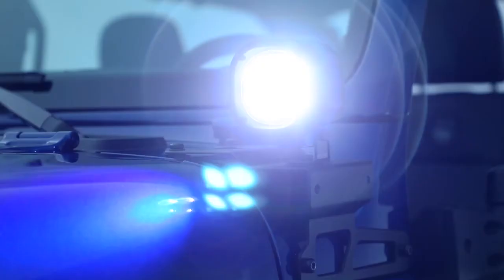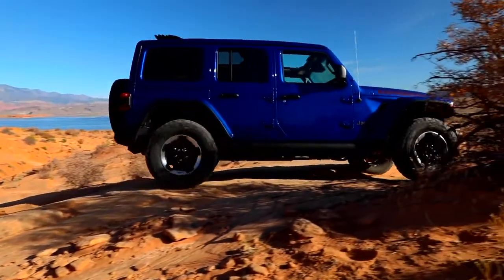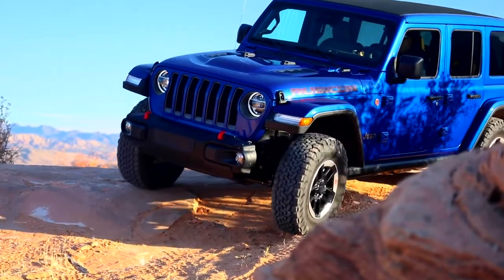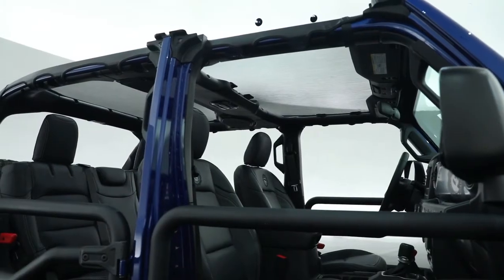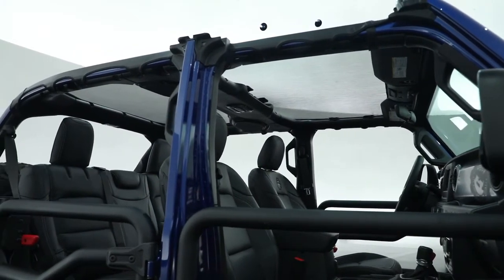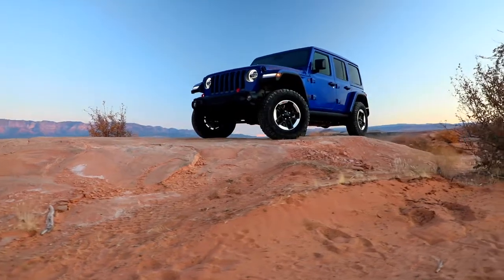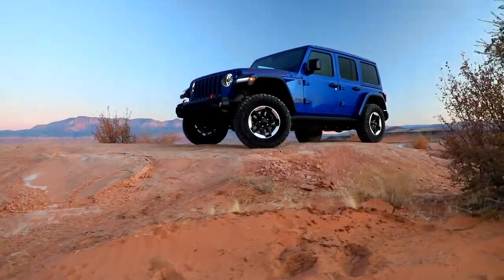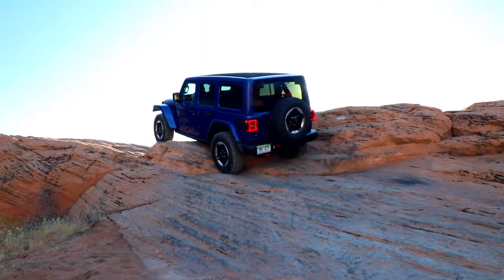2020 Jeep Wrangler Clearwater FL | Jeep Wrangler dealership Seminole FL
2020 Jeep Wrangler

For returning or new customers, we supply you with the excellence and efficiency in service you require for purchasing a new or pre-owned Jeep. Our new and pre-owned inventories hold a wide assortment of Jeep's to suit every taste and need. Give us a chance to provide you with the excellence and efficiency you deserve. The wonderful folks at Jerry Ulm CDJR are experts in all things Jeep related and are capable of doing whatever needs to be done to get you in a new Jeep today. Take the trip over from St. Petersburg  FL to Jerry Ulm CDJR today and see why they are the matchless Jeep dealer in the area!